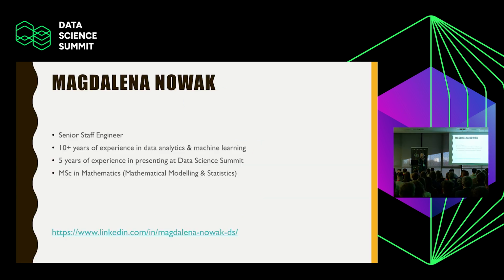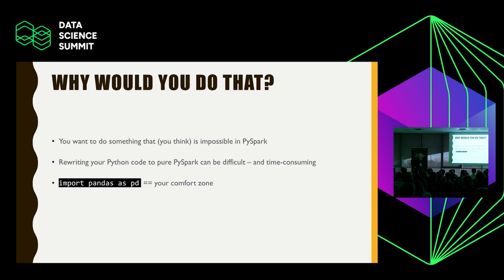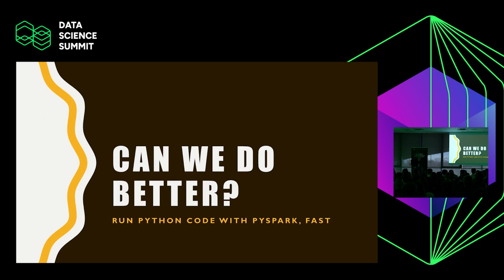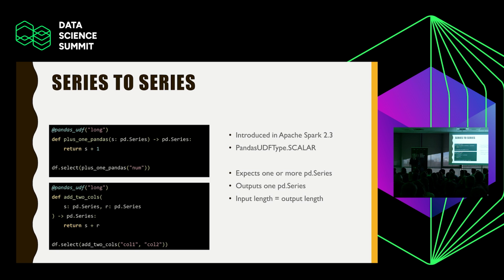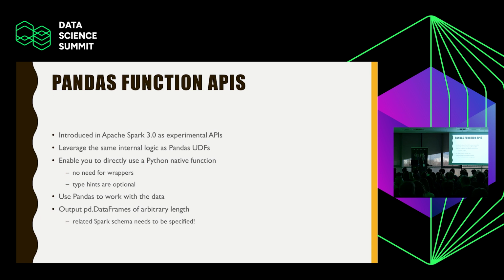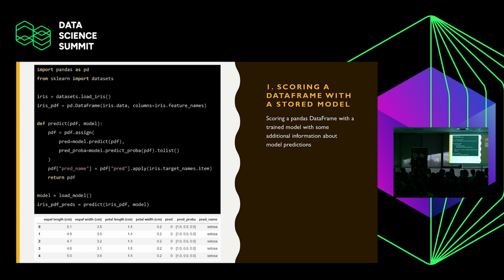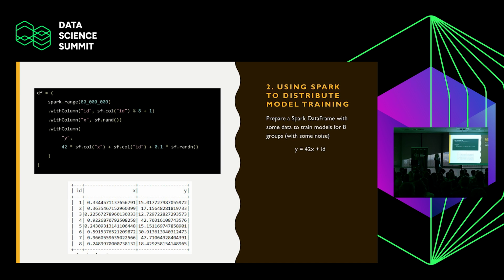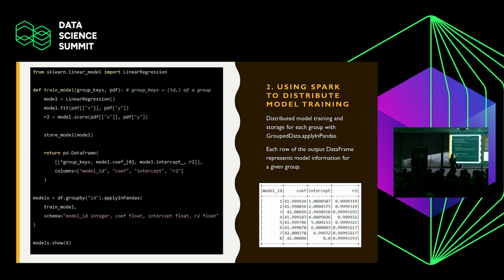Magdalena Nowak - Make the PySpark fly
🔹Make the PySpark fly
🔹Magdalena Nowak
Writing efficient Spark applications with Python can be surprisingly challenging. With PySpark library evolving fast many of the best practices aren't well-known, especially among Data Scientists. They tend to stick to the methods and workflows they know from more known libraries like Pandas, treating Spark code similarly - which often ends up being inefficient. Moreover, with most tutorials focusing on the basic features of the PySpark library, there is little knowledge about new concepts that make our lives easier and our data pipelines faster. This talk will help you progress beyond .groupBys and .counts.